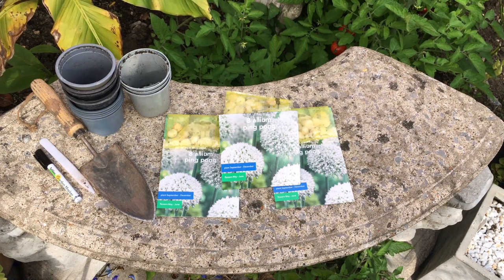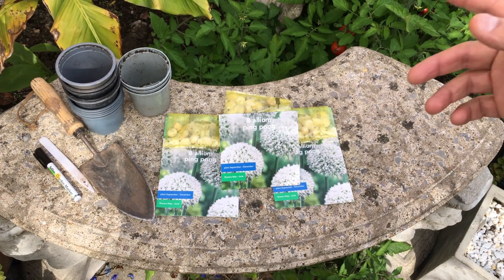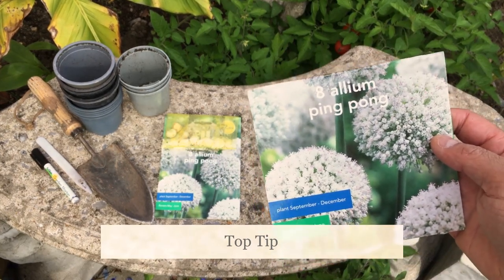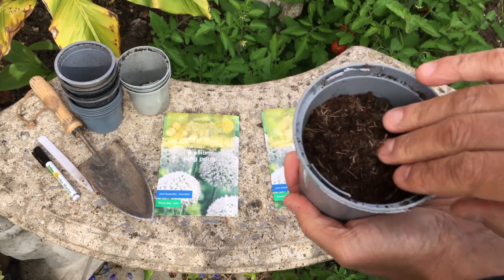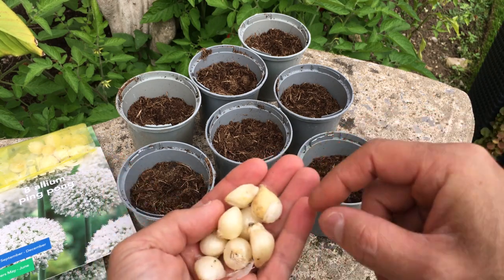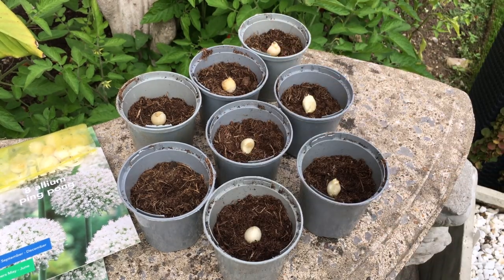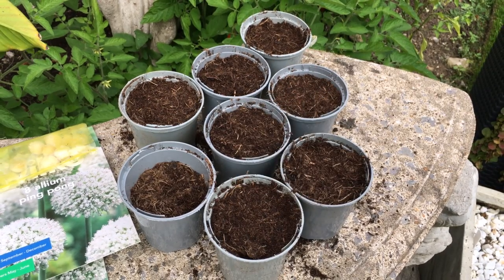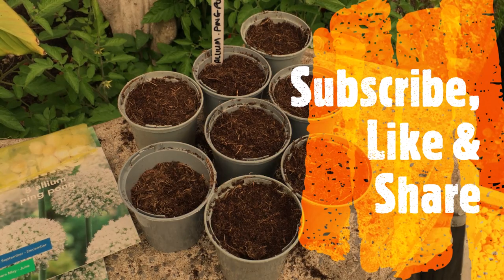MAKE YOUR GARDEN POP: How to Easily Plant ALLIUM BULBS for a STRIKING & COLORFUL DISPLAY! Beginners!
Welcome to world of alliums, those charming ornamental flowering plants that grace gardens with their vibrant colors and distinctive globe-like shapes. But here's the twist: I've discovered the hidden formula to ensure their optimal growth by germinating them in pots before transplanting them into borders. It's a secret technique that guarantees stronger roots, more vigorous plants, and an explosion of breathtaking blooms.

This video will serve as your personal guide, offering step-by-step tutorials that walk you through the entire process. But that's not all - I'm committed to building a thriving community of gardening enthusiasts right here. Share your progress, ask questions, and exchange ideas with fellow viewers who are just as passionate about turning their gardening dreams into reality.

So, whether you're a seasoned gardener or just starting out, this video is your go-to tutorial for unraveling the secrets of growing allium bulbs in pots first. Get ready to experience the joy of nurturing nature and witnessing the beauty that unfolds as these magnificent flowers blossom before your eyes.